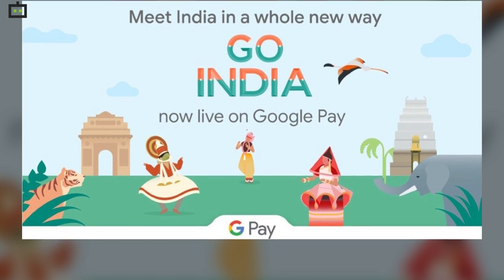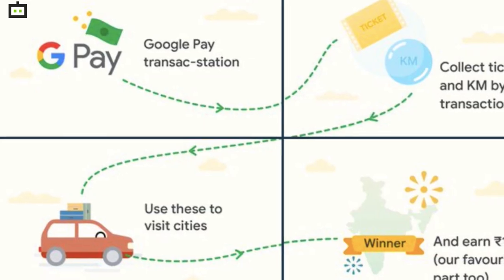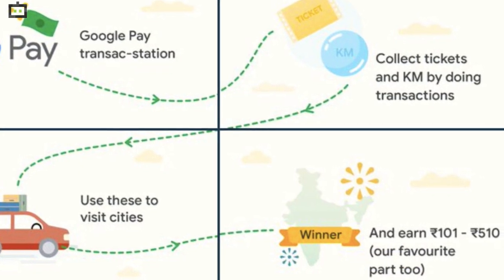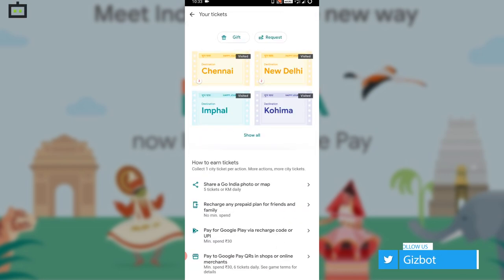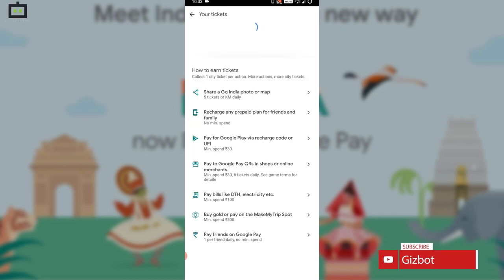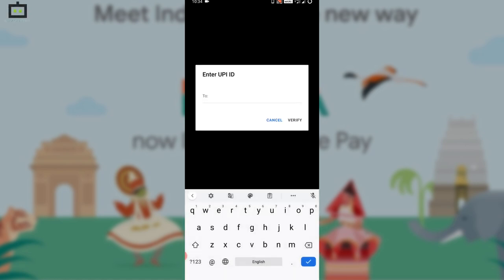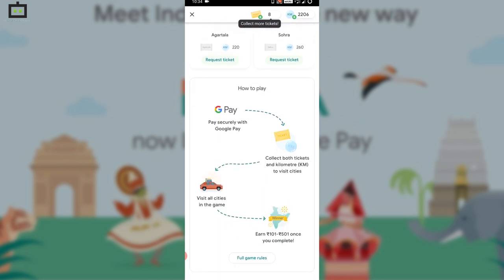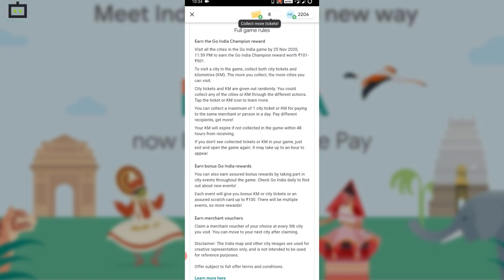How To Get Nainital Ticket In Google Pay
Google Pay has recently announced a new game called 'Go India'. The Go India game allows you to earn rewards and lets the player virtually visit all cities with tickets. The Go India game is available for both Android and iOS users; however, to play the game users need tickets to cities like New Delhi, Gaya, Goa, Gangtok, Mumbai, and Nanital. So, in case you are also looking for rewards and want to virtually visit Nainital, then all you need to these steps.